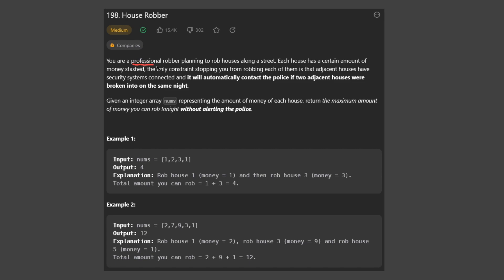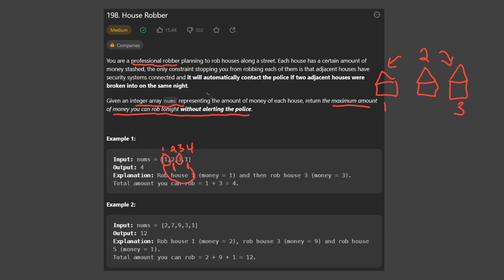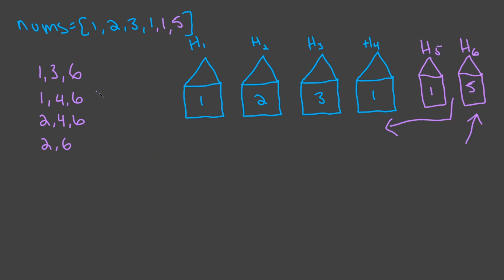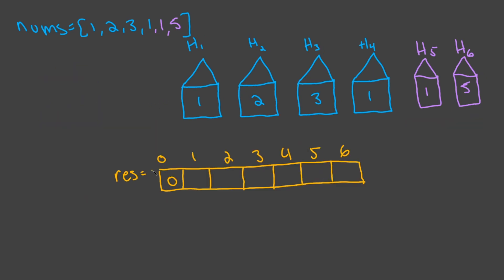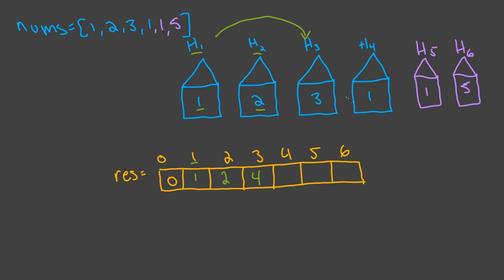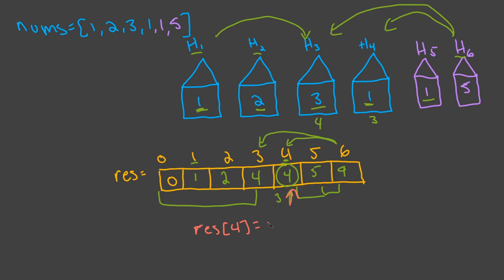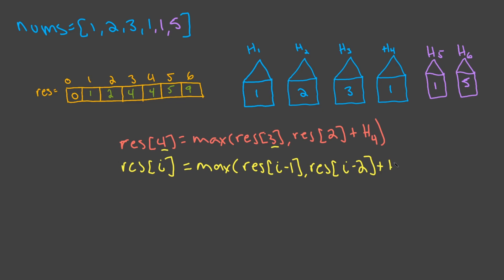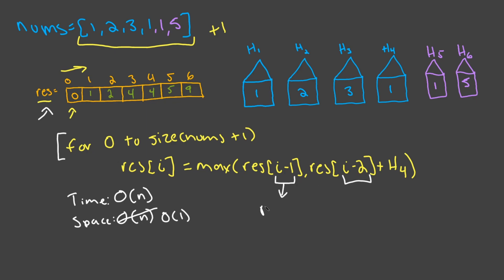House Robber - Leetcode 198 - Blind 75 Explained - Dynamic Programming - Python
In this video, I will be showing you how to solve House Robber, Leetcode 198, in O(n) time and O(1) space in Python with Dynamic Programming.

Reading Problem: 0:00
Explaining Solution: 1:17
Dynamic Programming Solution: 3:08
Pseudocode: 5:26
Time and Space Complexities: 7:02
Coding: 7:38
Code Explained: 9:11